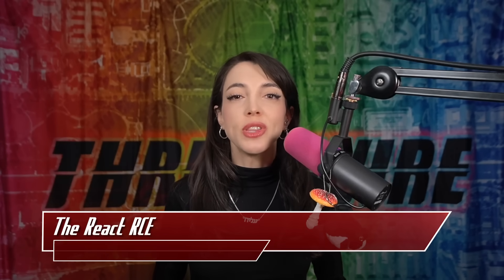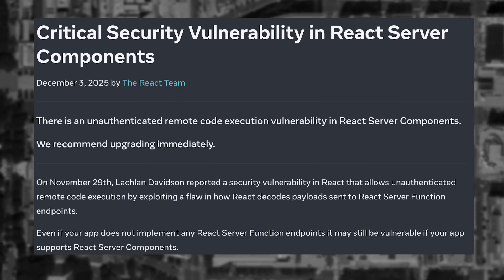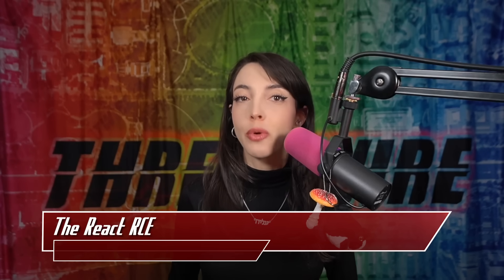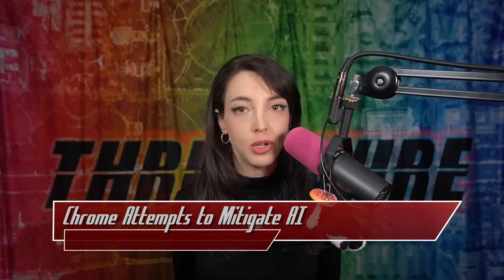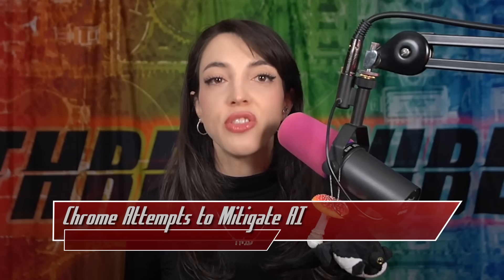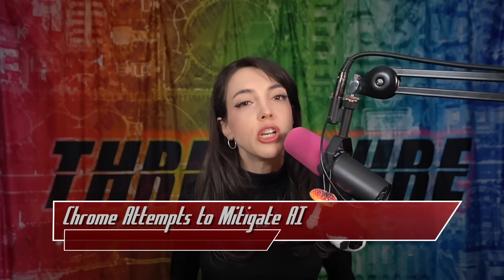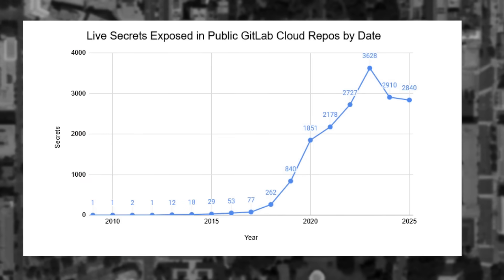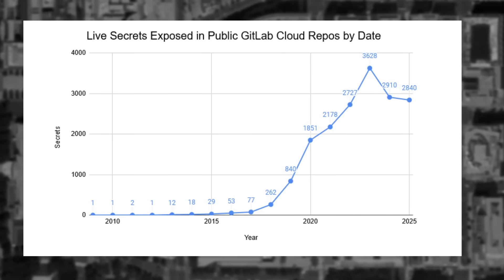Google Chrome is Going Agentic - Threat Wire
00:00  0 - Intro
00:10 1 - The React RCE
04:11 2 - Chrome Attempts to Mitigate AI Browsing Security Issues
06:38 3 - Flash News
07:31 4 - India Government Demands and Retracts Surveillance
09:01 5 - Outro

LINKS
🔗 Story 1: The React RCE
🔗 Story 2: Chrome Attempts to Mitigate AI Browsing Security Issues